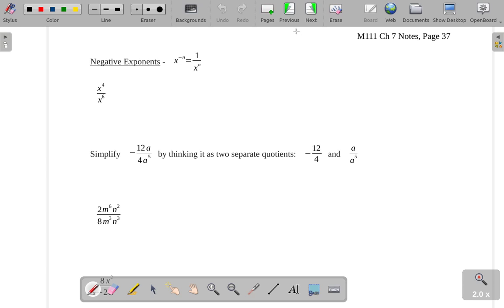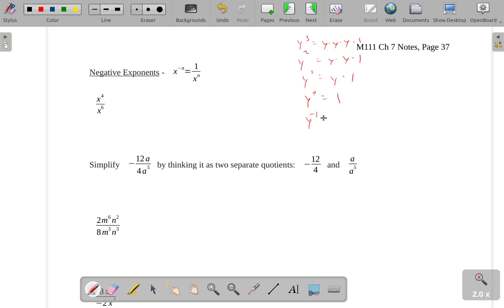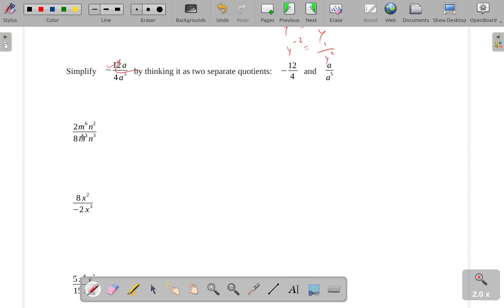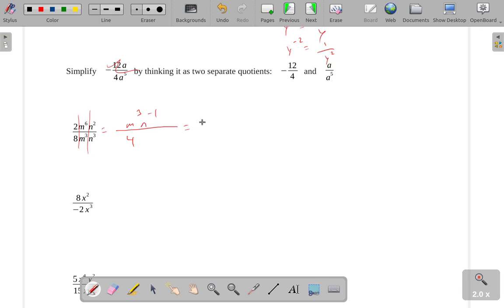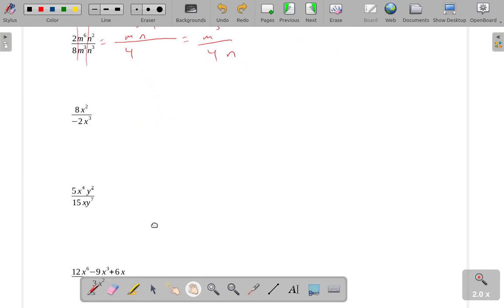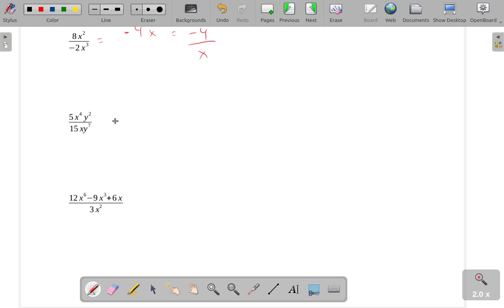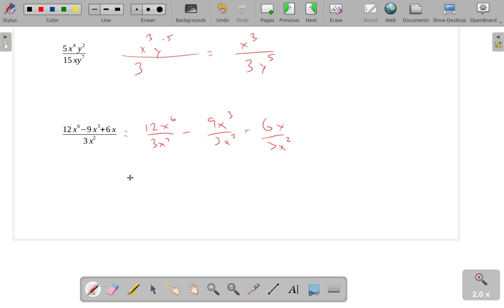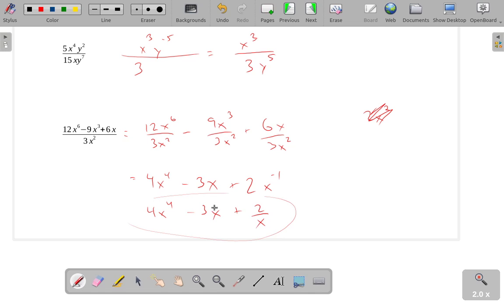M111 7.7-6 Negative exponents